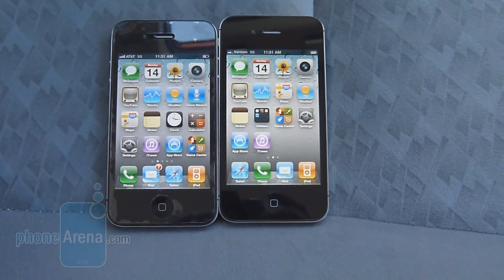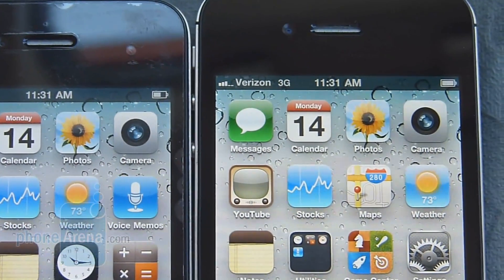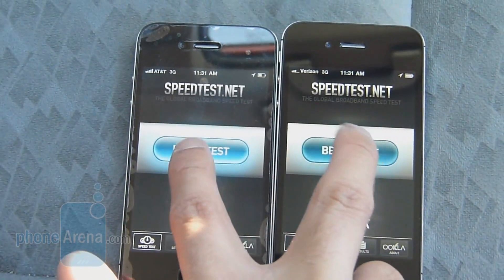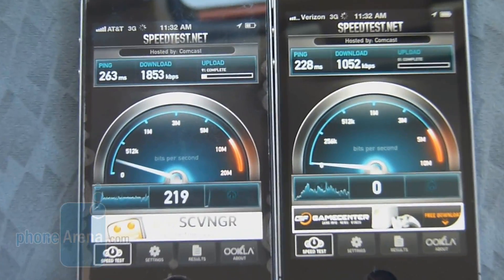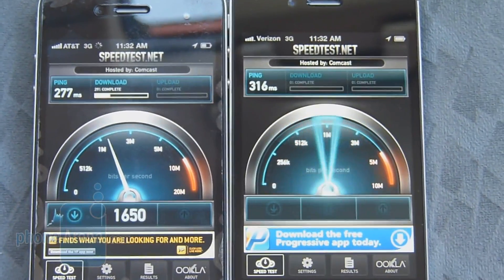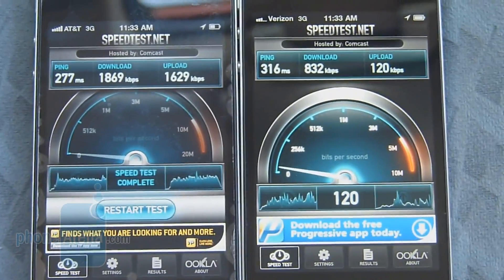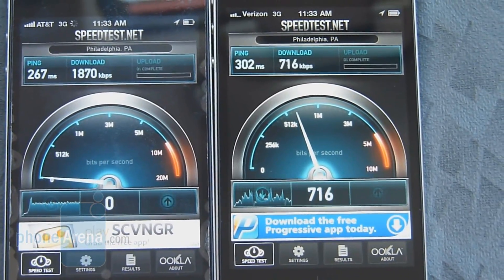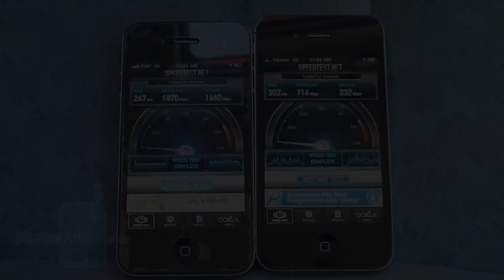Verizon iPhone 4 vs AT&T iPhone 4: Data speeds Part 1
This is part 1 of PhoneArena's comparison video with the Verizon iPhone 4 and AT&T iPhone 4. The purpose of the video is to determine which handset achieves higher data speeds via the 3G network of its carrier.